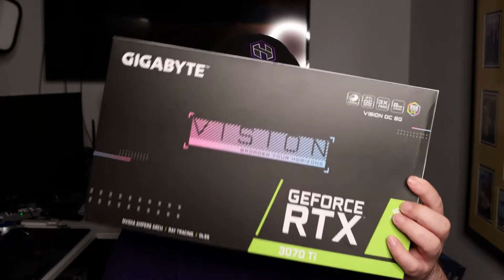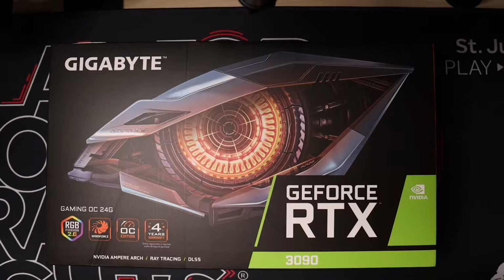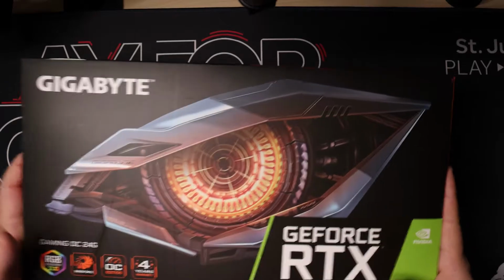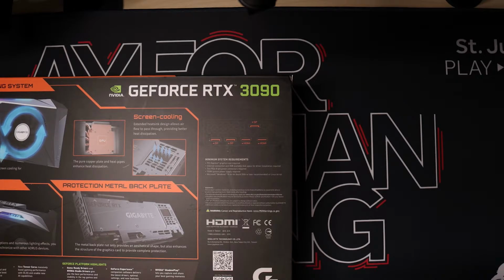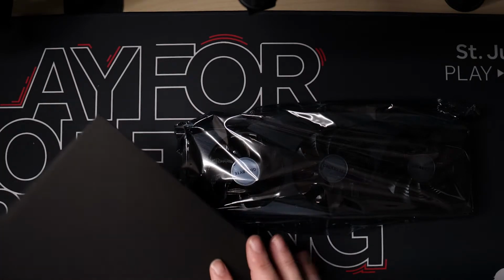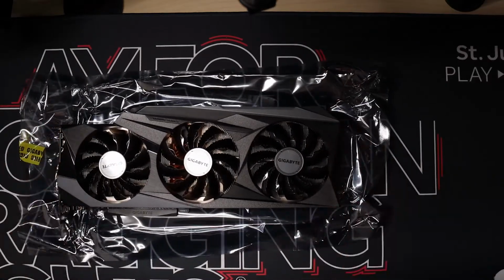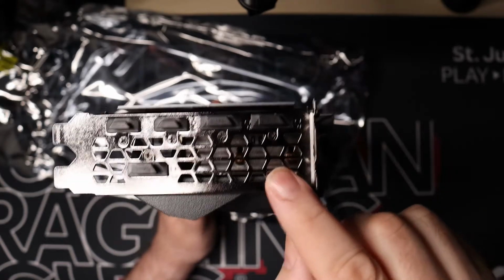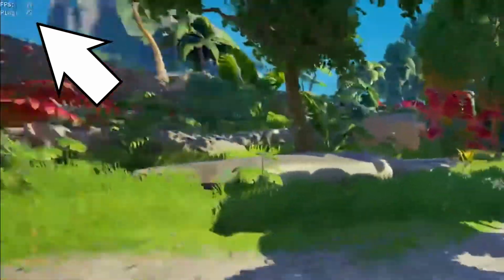GIGABYTE RTX 3090 UNBOXING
In this one, I unbox and showcase the GIGABYTE RTX 3090. Enjoy!